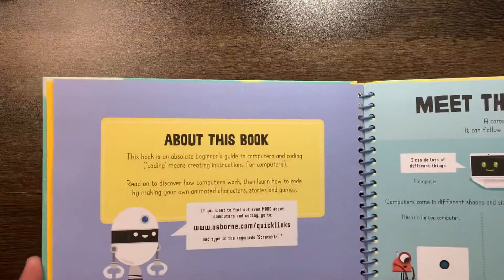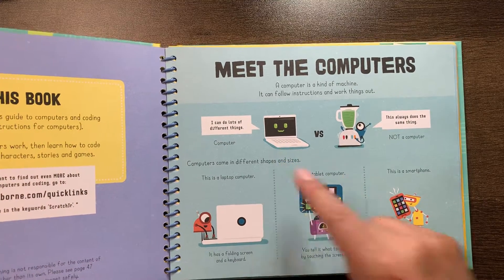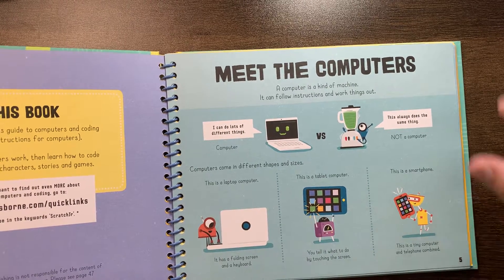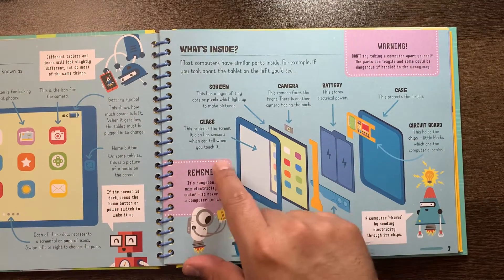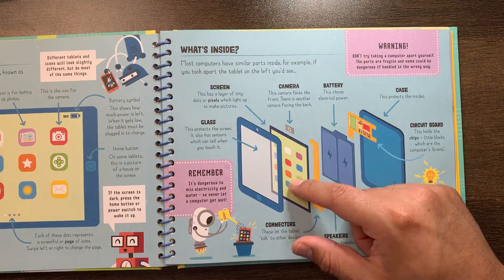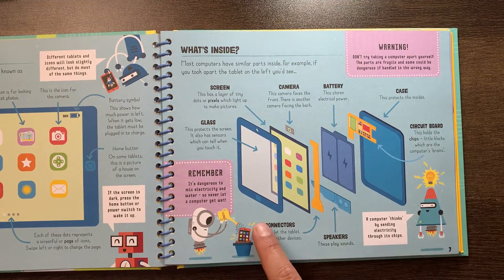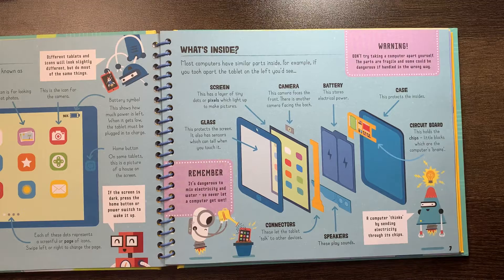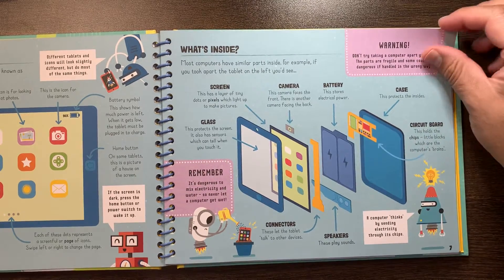My First Computer Coding Book | Usborne Books | Read aloud story time with Uncle Eddie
A fun, friendly guide to coding on a tablet computer using the free ScratchJR app. Discover how computers work and how to tell them what to do using code, then follow simple, step-by-step instructions to code stories and games including a fairy garden, a pet monster and a space game. Links to websites and helpful notes for grown-ups included. Scratch Jr app supported by MIT.

Read aloud story time with Uncle Eddie

My First Computer Coding Book using Scratch Jr.